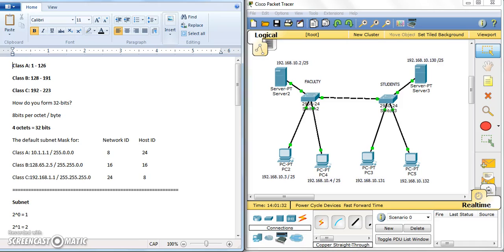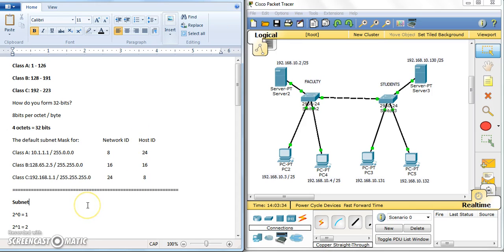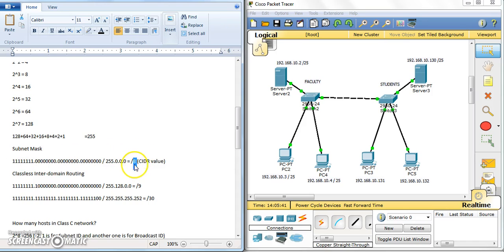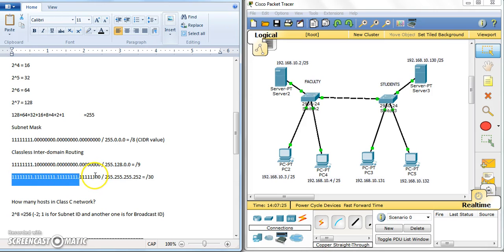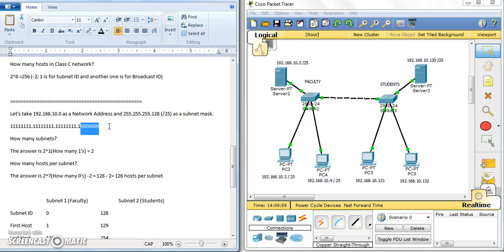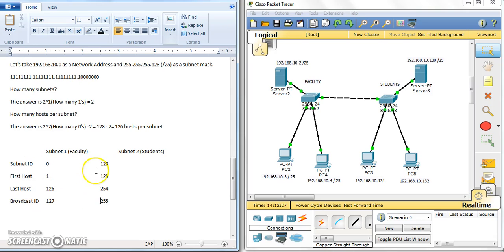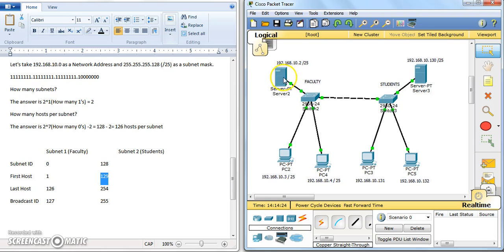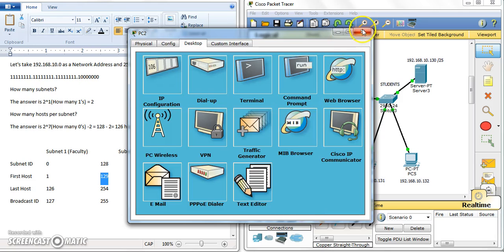subnet dhcp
This video covers subnet calculation and subnet test using packet tracer.

On the other side of the network, you need to configure DHCP services to complete this exercise.